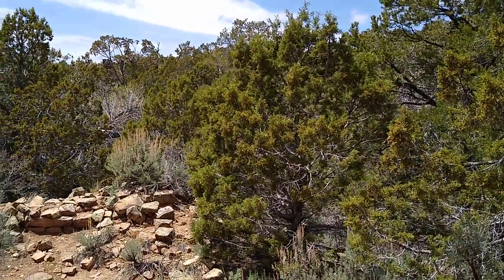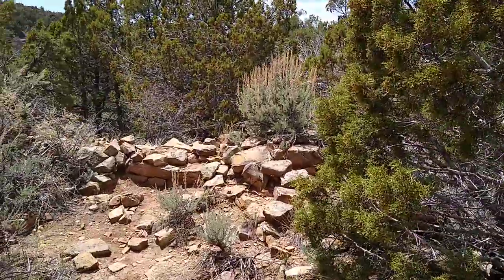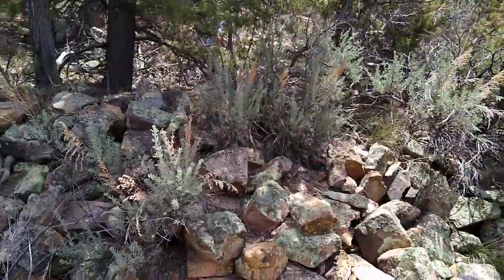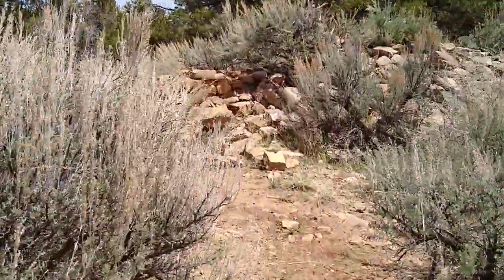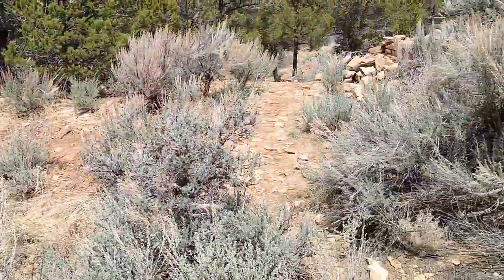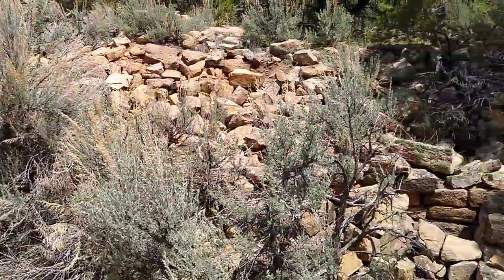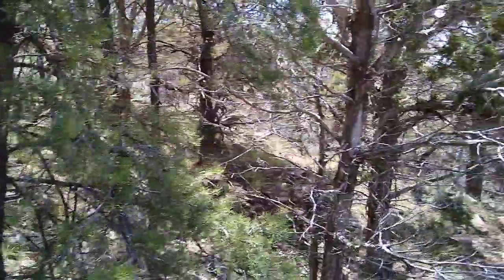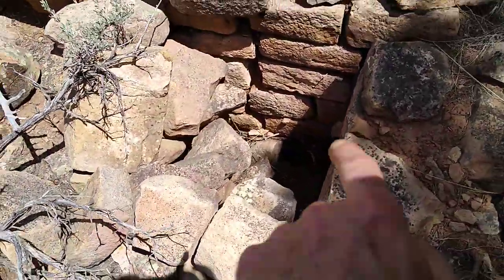Sand Canyon Pueblo - Mind blowing amount of masonry and skill